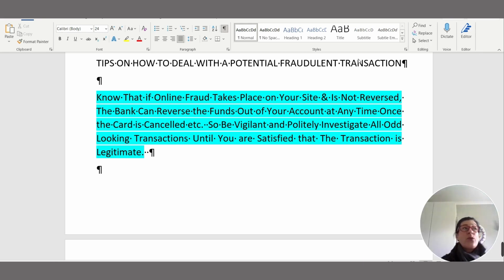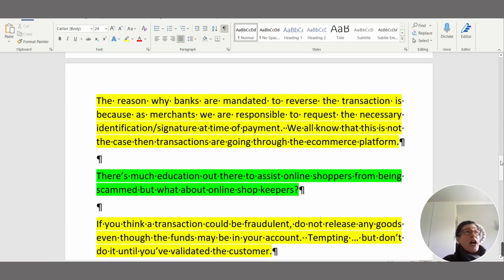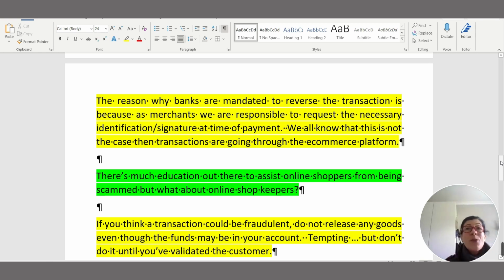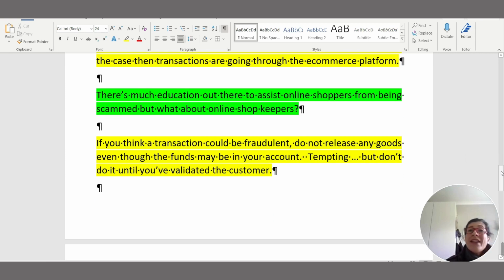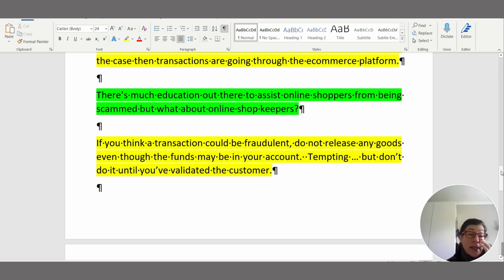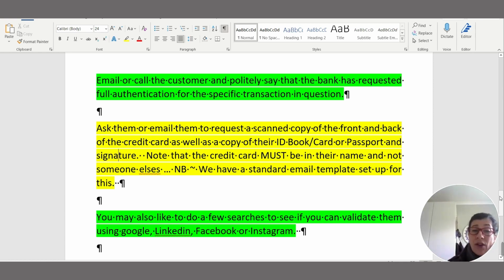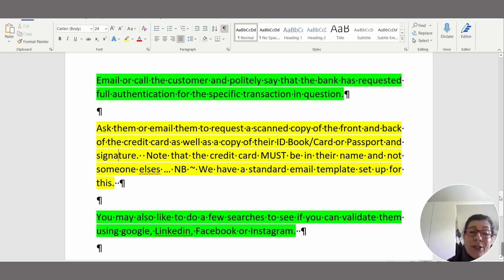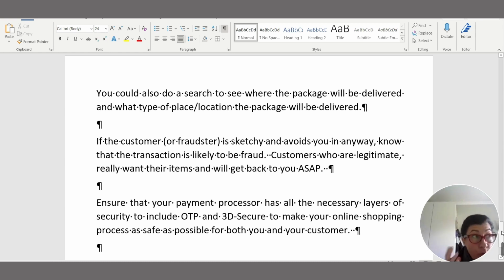Tips on How To Deal With Potential Online Fraud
Join our Ready Made Mentor as she walks us through how to deal with possible fraudulent transaction(s) within your orders dashboard.

The reality of being an ecommerce entrepreneur is not if fraud happens on your site, but when.  A bit like falling off a motorbike or a horse.  The best way to overcome the anxiety of this very likely possibility is to be educated and empowered on how to identify online fraud and then how to handle it with a clear head.  This video will explain how our Ready Made Mentor deals with online fraud as and when it happens within her own online shop.  Step inside to learn how to handle the delicate situation ...

Here at Ready Made Stores, we are fully committed to providing our customers, prospective customers and followers with as much information and assistance as possible in order to make a success of their Ready Made Stores.  Subscribe and follow our YT channel to enjoy more live recordings on how to look after your online shop and work best with your social media platforms and other tech tools.